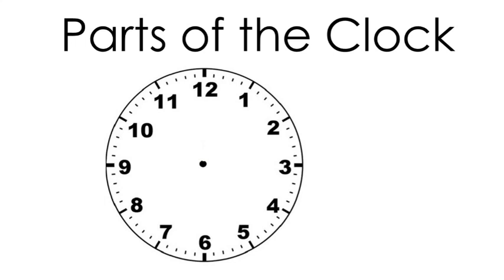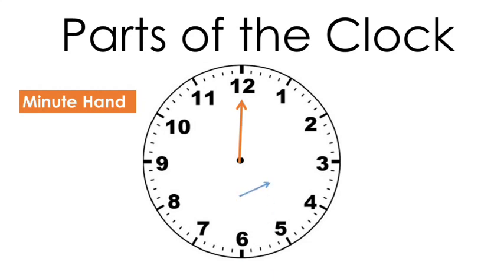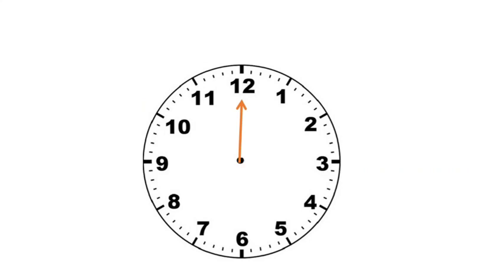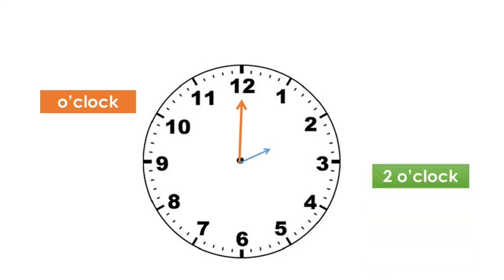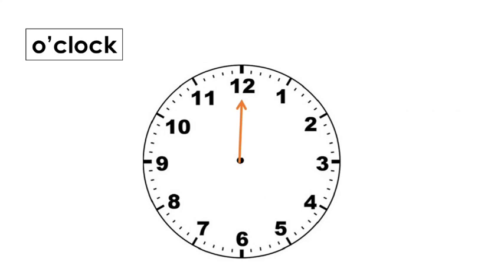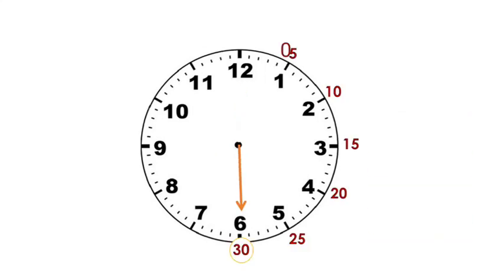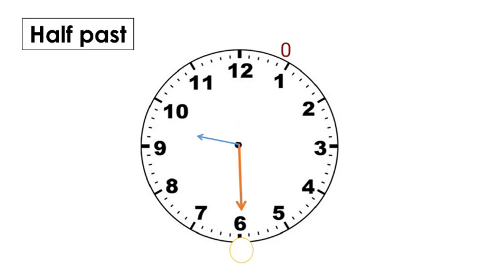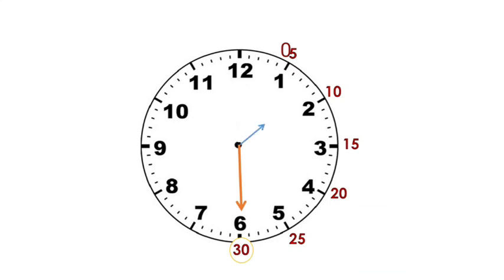Week 1- Reading time Kinder